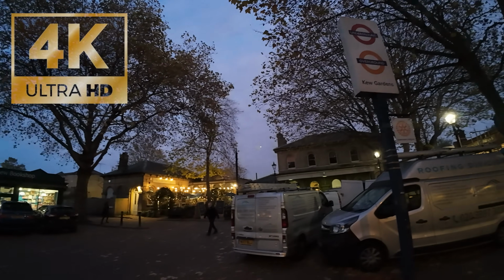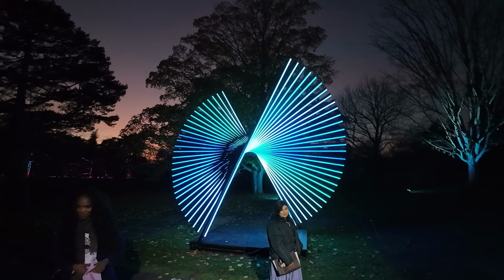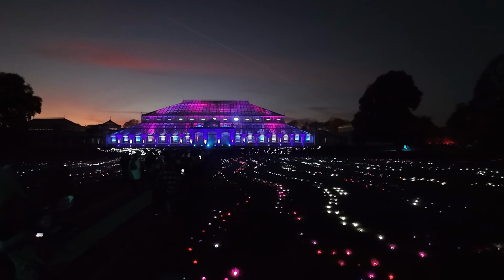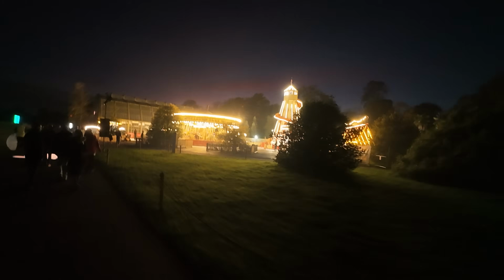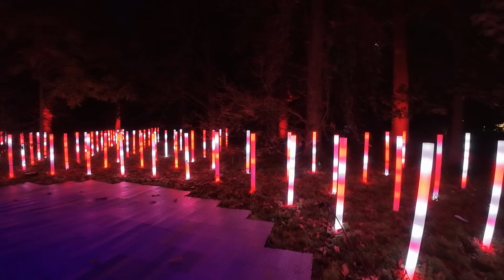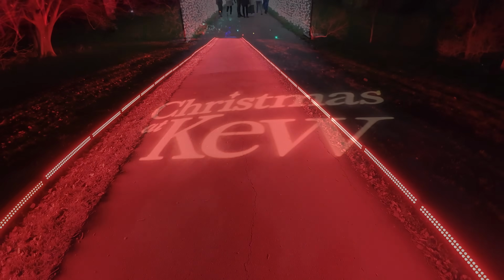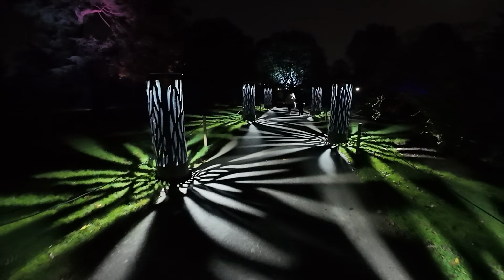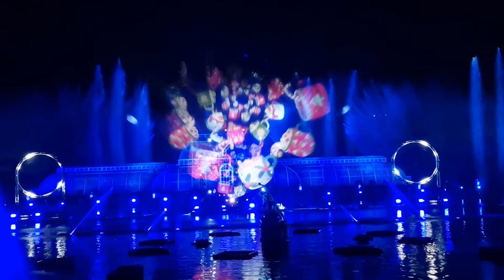The MAGICAL Kew Gardens Christmas Light Display 2024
This year Kew have done it again with another wonderful display of lights this Christmas on their iconic trail.

Join us as we show you...